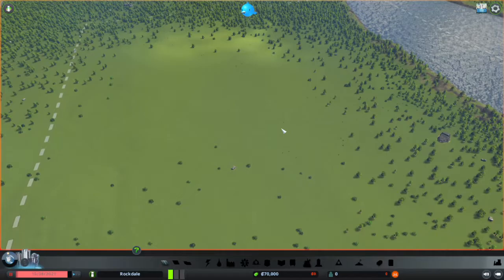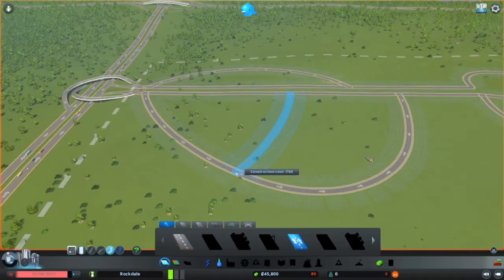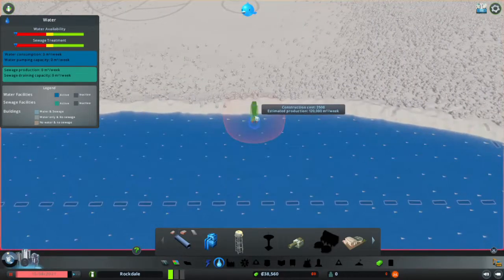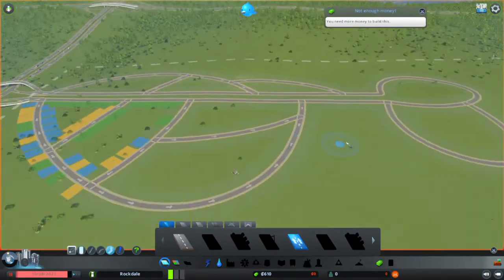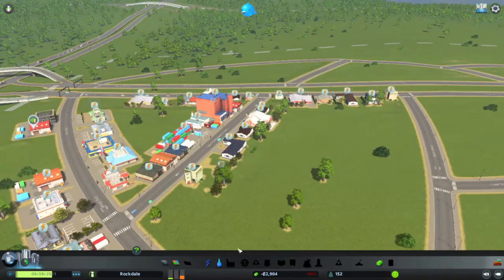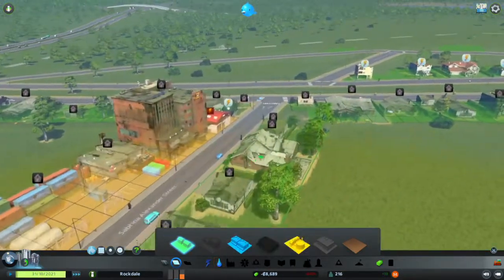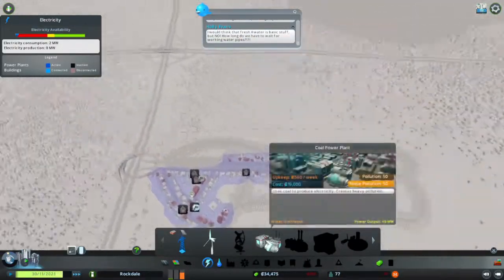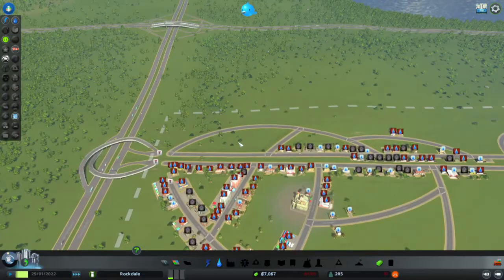CITIES: SKYLINES FULL COMPLETE COMPREHENSIVE BEGINNER TUTORIAL - PART 1